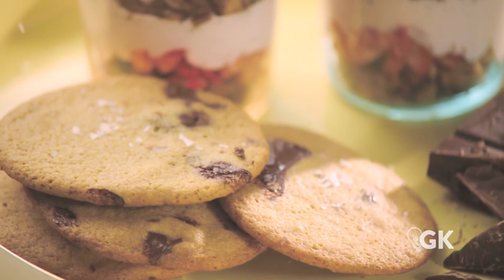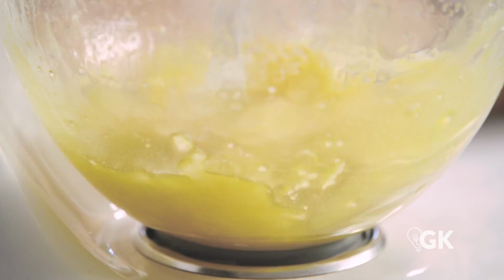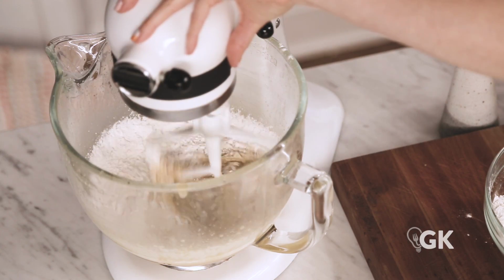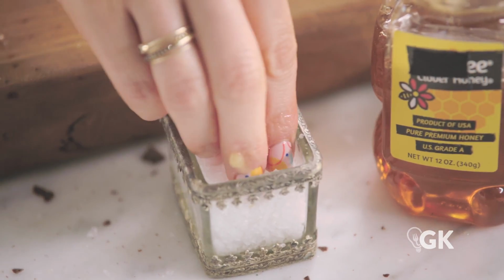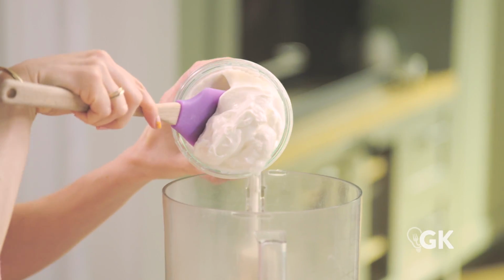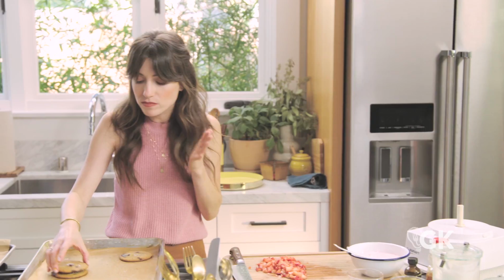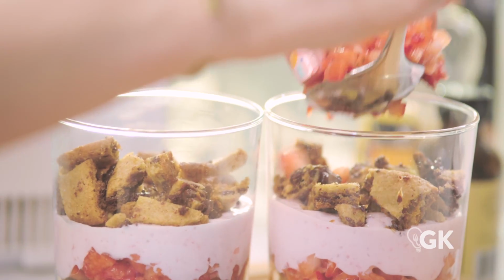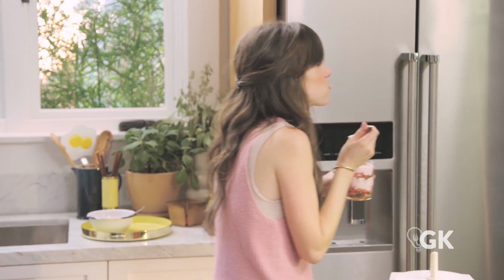Mediterranean Olive Oil Chocolate Chip Cookies & Strawberry Trifle | Food.com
@noshwithtash is here every week, serving up recipes that prove not only does eating healthily not have to be boring — it can actually be crave-able!

ABOUT FOOD.COM
We’re beyond excited to welcome you to a new home — trust us — Food.com has everything. From over 500,000 recipes to breaking food news, there’s a little bit of something for everyone.

We're giving you all the recipes you'll ever need — period.